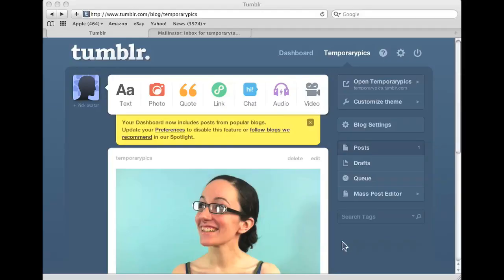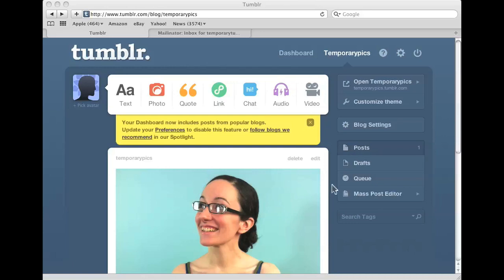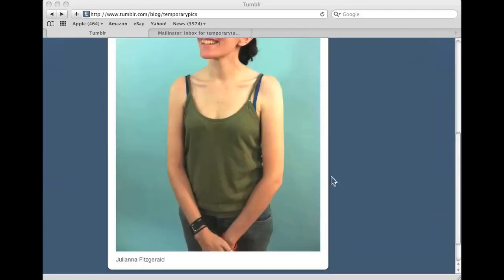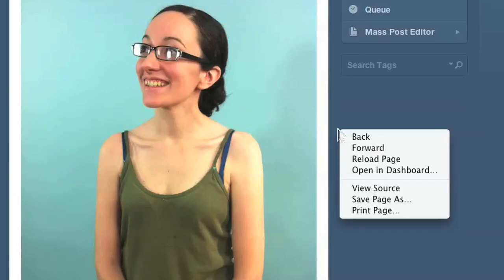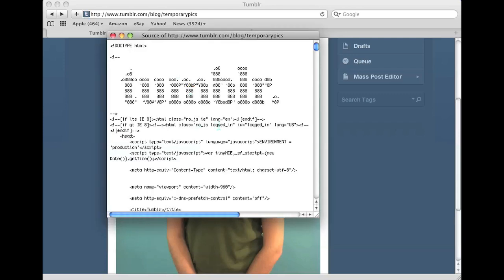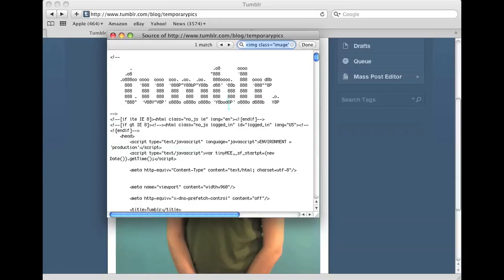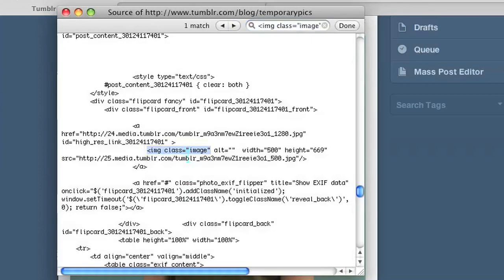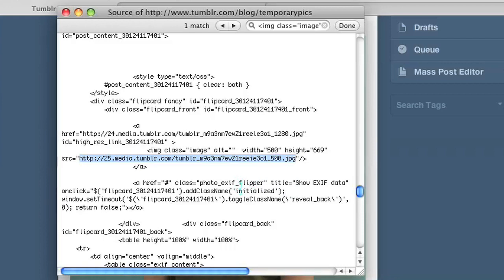Displaying the HTML Code of a Photo in Tumblr : Web Design & WordPress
Displaying the HTML code of a photo in Tumblr is something you can do with just a few clicks of your mouse. Find out more about displaying the HTML code of a photo in Tumblr with help from a programmer and web designer in this free video clip.